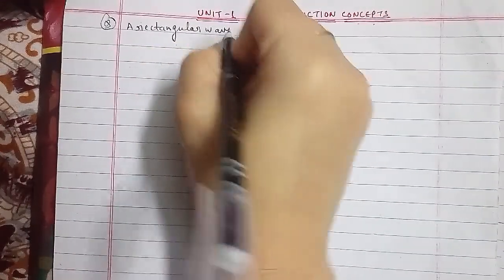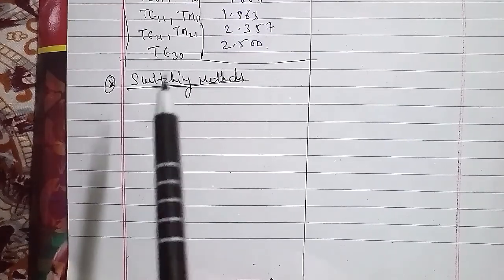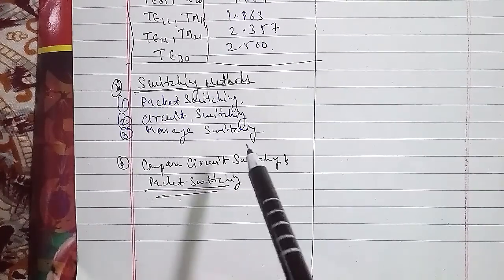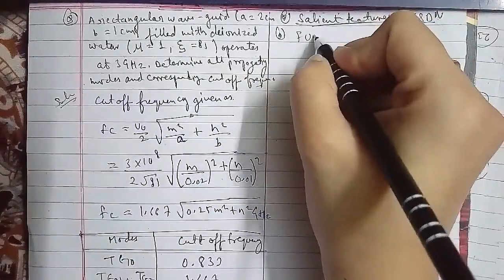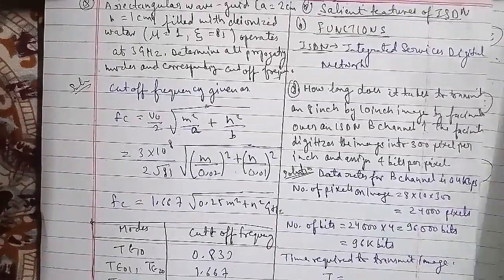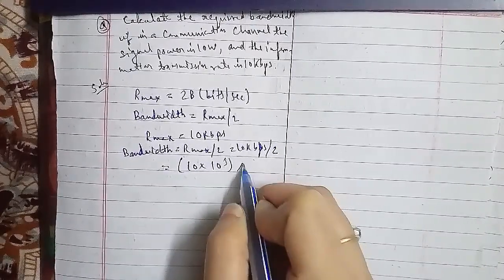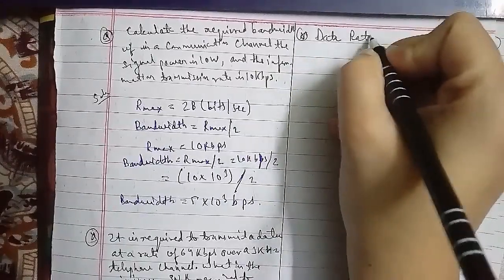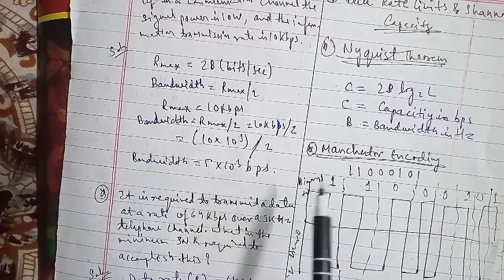Part-3:-Computer Network:-Unit-1Introduction concept:-Features of ISDN;Switching methods;Packet,Circ